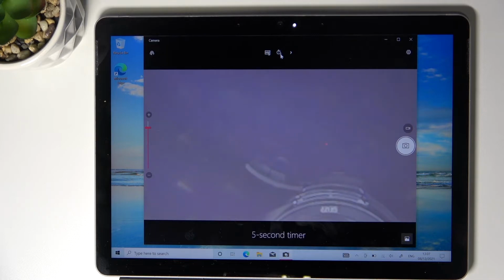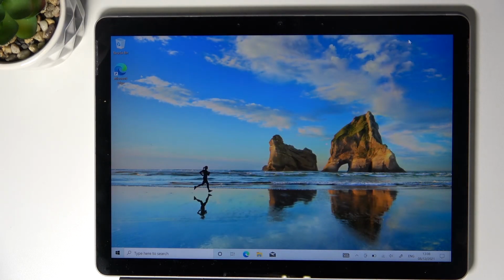How to Set Camera Timer on MICROSOFT Surface Go 2 – Take Timed Photo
Learn more info about MICROSOFT Surface Go 2:
Are you interested in knowing how to quickly take a timed photo using the MICROSOFT Surface Go 2 camera? Is there a way to enable a camera timer in MICROSOFT Surface Go 2? We are here with a video guide that demonstrates how to seamlessly add a camera timer to MICROSOFT Surface Go 2. To take a photo with a slight delay, check out the above video instructions and learn how to manage your camera settings in MICROSOFT Surface Go 2. Let’s follow the tutorial and set up a camera timer in your Microsoft device every time you want it. Visit our HardReset.info YT channel and get more useful tutorials for MICROSOFT Surface Go 2.

How to set up a camera timer in MICROSOFT Surface Go 2? How to manage camera settings in MICROSOFT Surface Go 2? How to use a camera timer in MICROSOFT Surface Go 2? How to add a camera timer in MICROSOFT Surface Go 2? How to set camera countdown on MICROSOFT Surface Go 2?